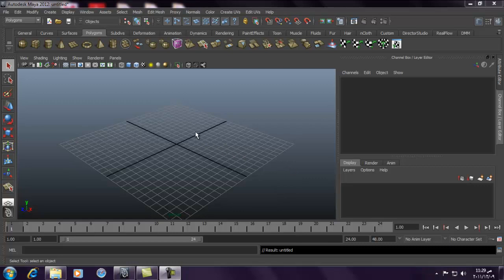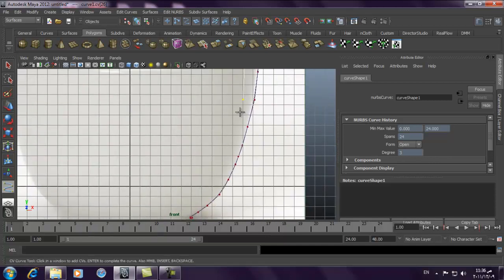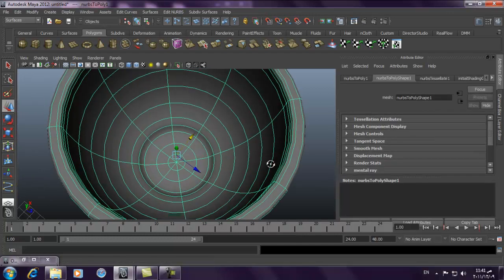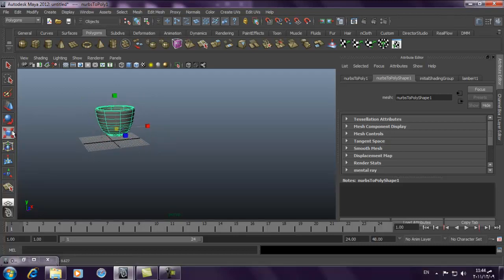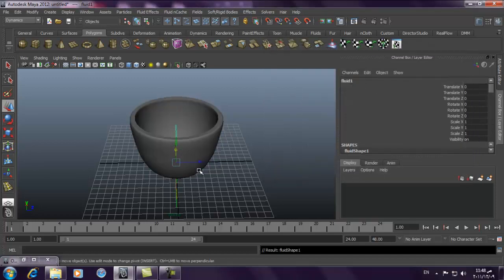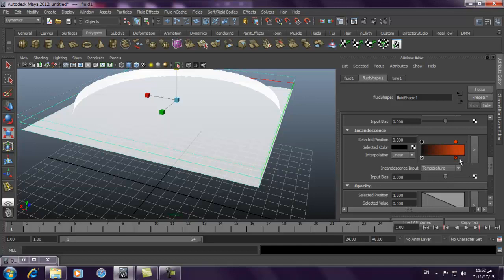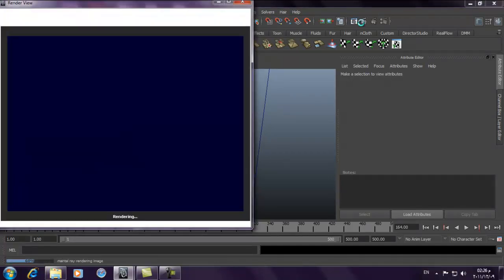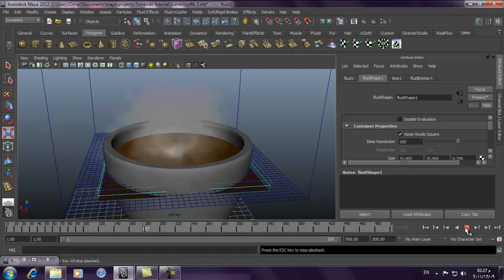2D MAYA FLUIDS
in this tutorial i talk about how to play with 2D fluid container , and to create through it coffee mate effect , in the first part will create the shape of the cup ,and also the fluid effect , so enjoy it ,and i hope you learn from it ,and i ,m wait your comments.